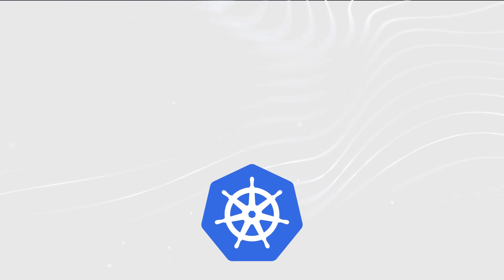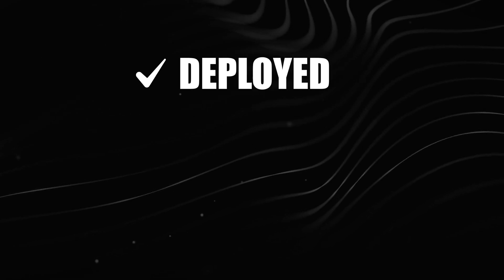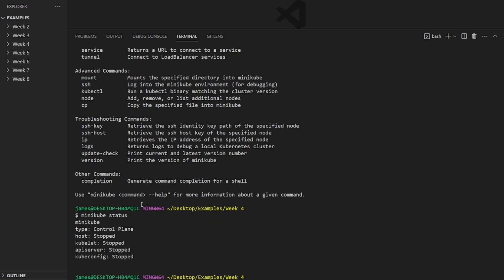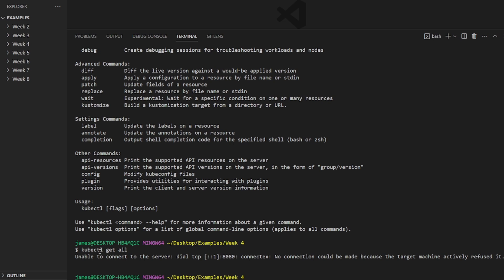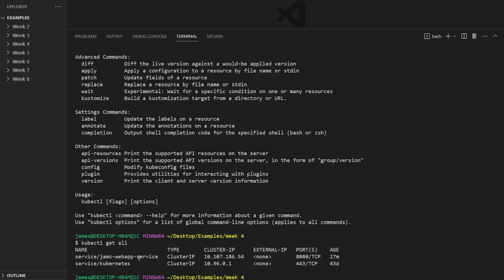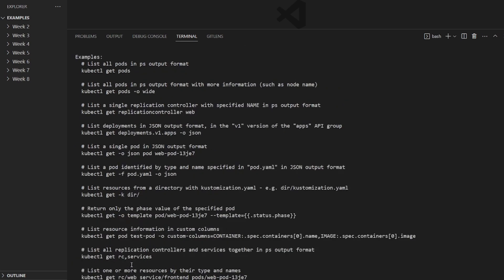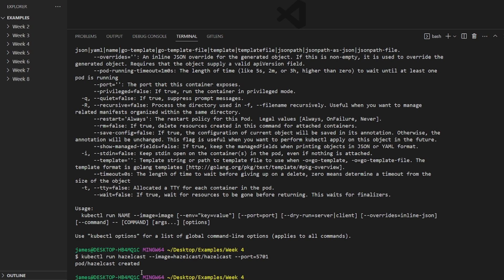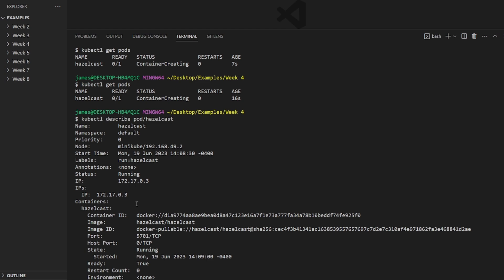Kubernetes for Beginners: Essential Guide to Using Common Commands | Smootstack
Welcome to Smoothstack's comprehensive tutorial on Kubernetes! In this beginner-friendly guide, you'll learn the basics of Kubernetes, understand how to navigate its environment, and master the most common commands. Whether you're a developer, system admin, or just curious about container orchestration, this video is your starting point. Jameson will cover key concepts, show you how to set up your first cluster, and walk you through deploying and managing applications with ease. By the end of this tutorial, you'll have a solid foundation in Kubernetes, empowering you to build more efficient and scalable applications.